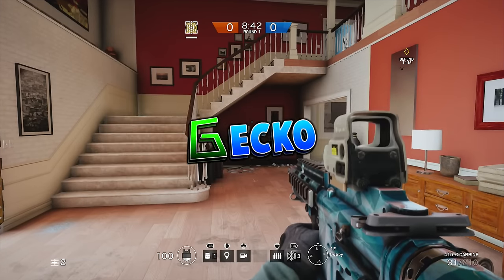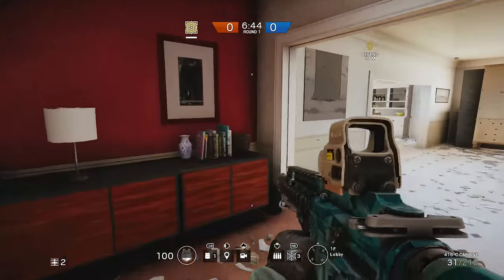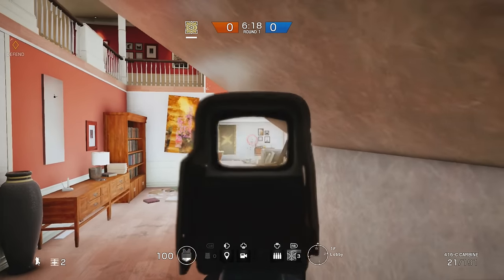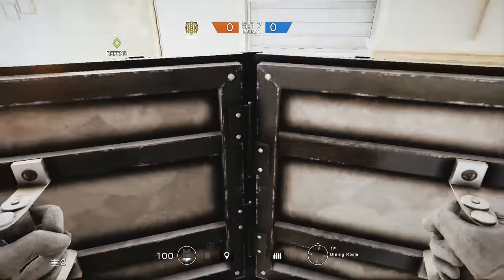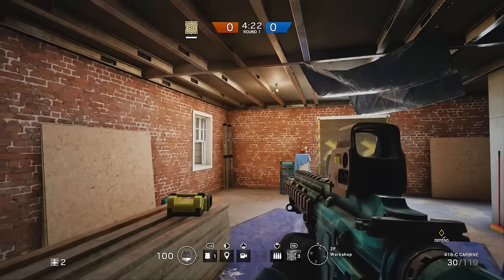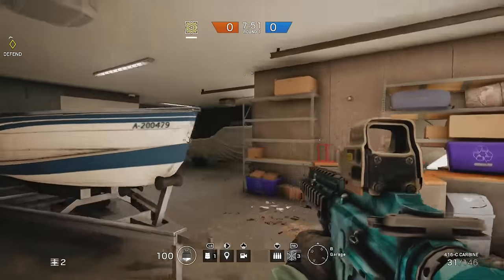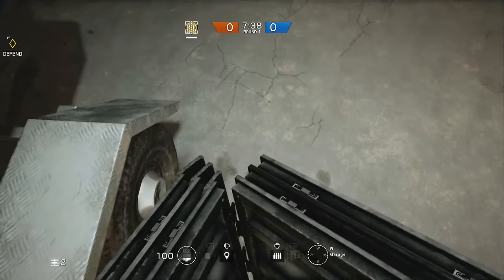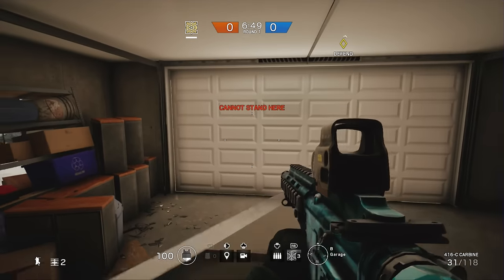Rainbow Six Siege 5 Hiding Spots on House!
I say glitches in this video but I meant hiding spots!
♚♚♚♚♚OPEN ME♚♚♚♚♚
Stay Updated